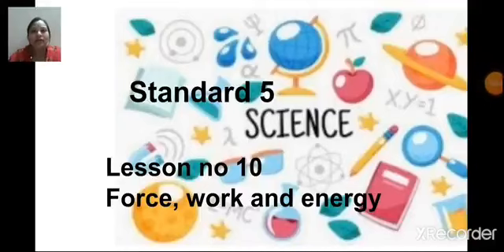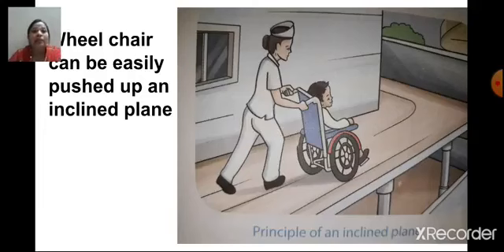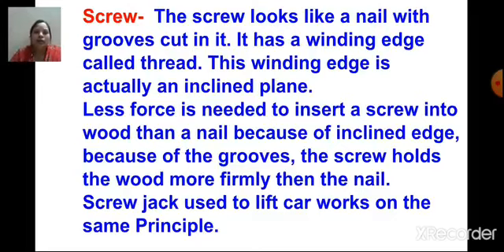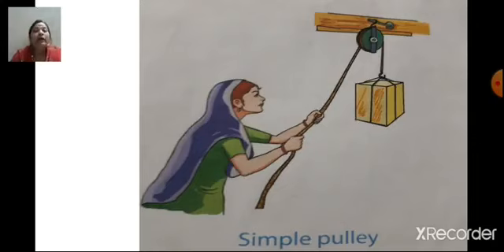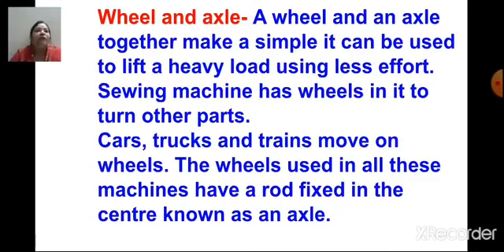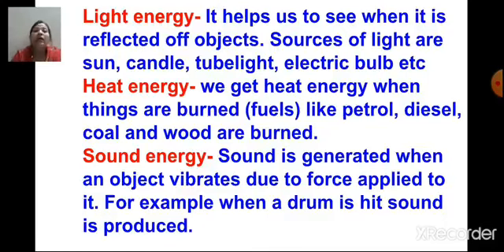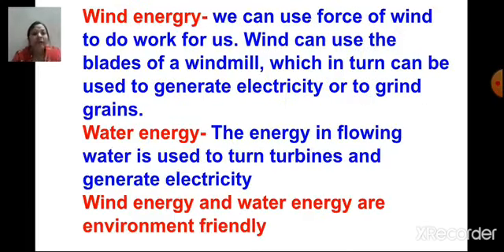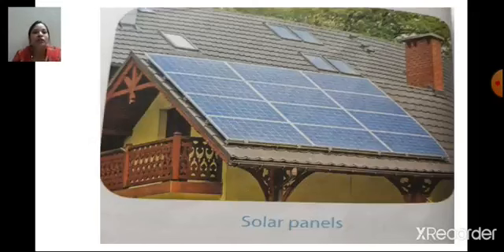class 5 science force work and energy